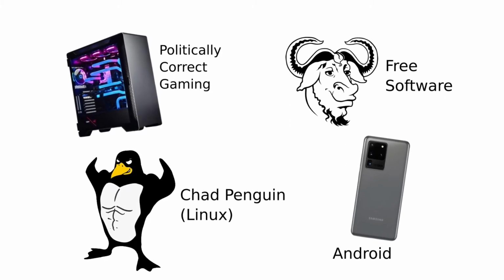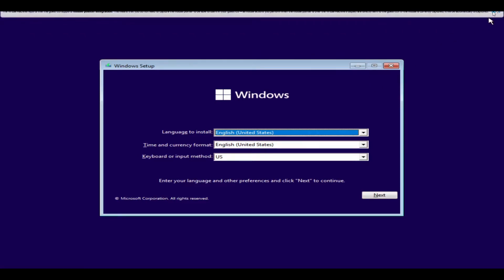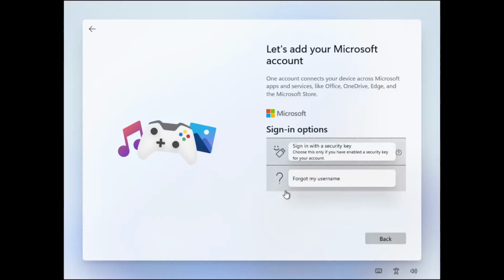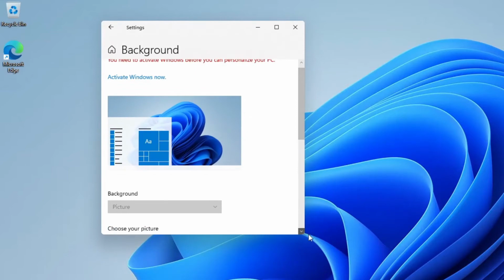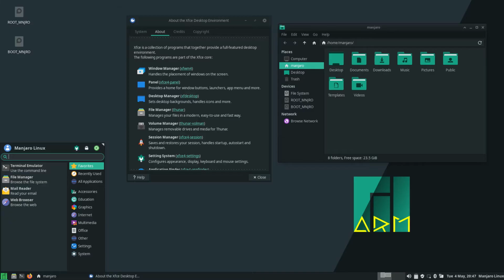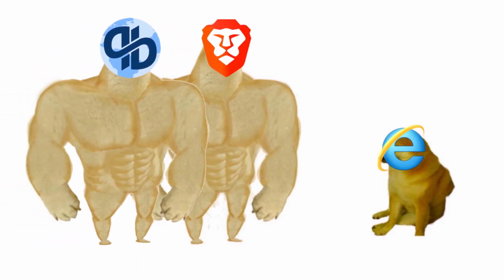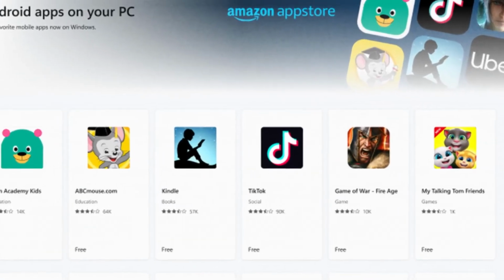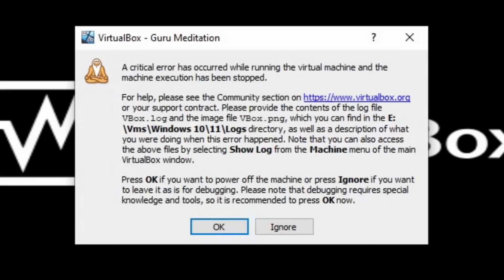Based or Bloat - Windows 11 Review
In this video, I take a look at a leaked build of Windows 11 and see how it compares to Windows 10. And yes, TTS man is back again because the microphone I've been using for a really long time is on its last legs, I was going to record with it but I wasn't satisfied with how the audio sounded, so it's back to TTS (for now).